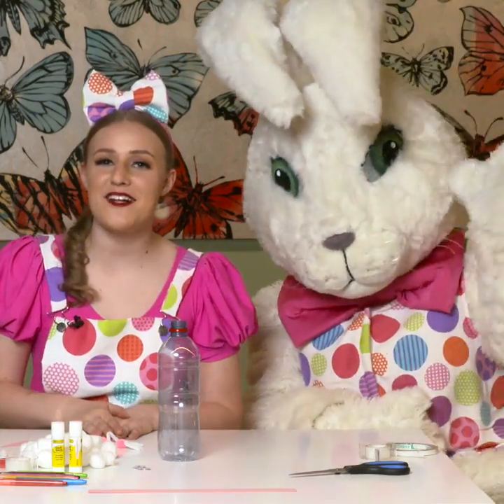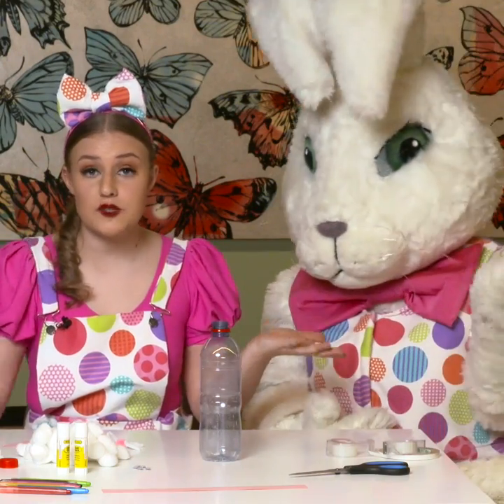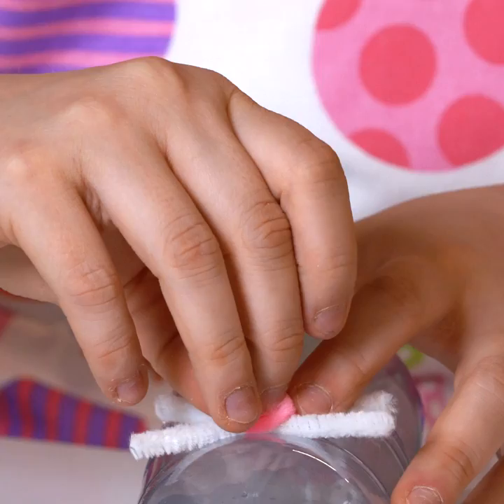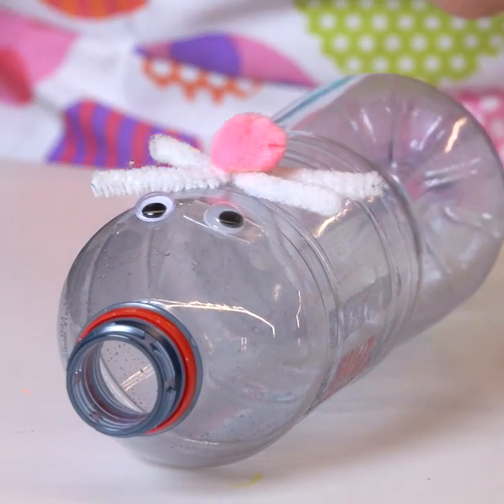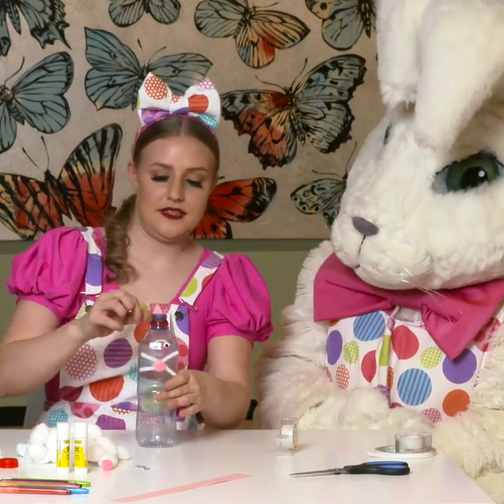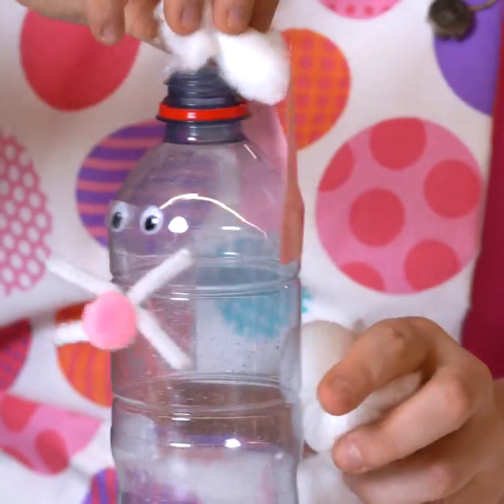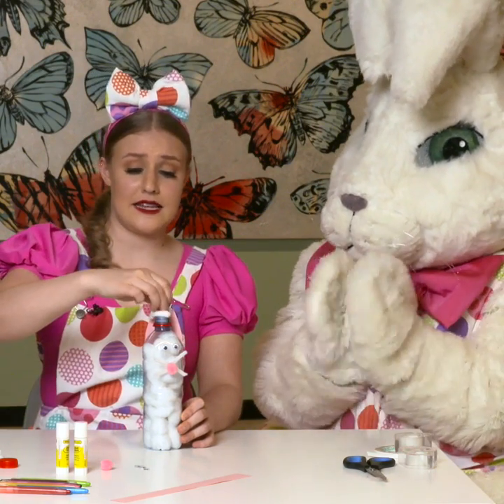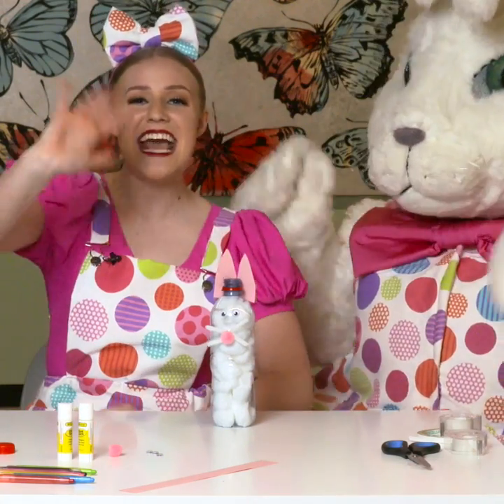DIY Craft for Kids - Water Bottle Bunny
Enjoy some at home time with the kids with our series of fun Easter themed videos.